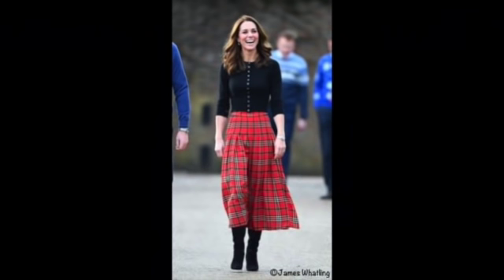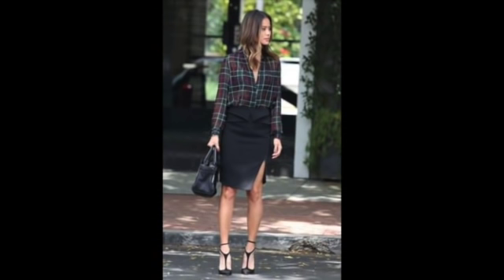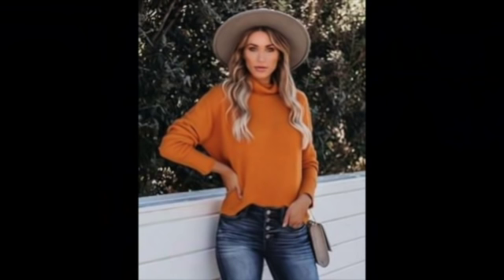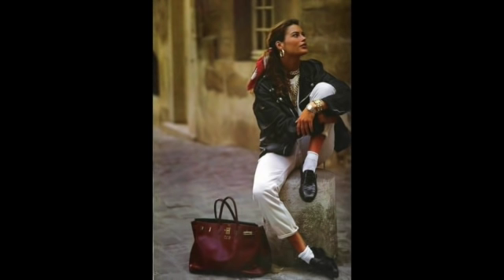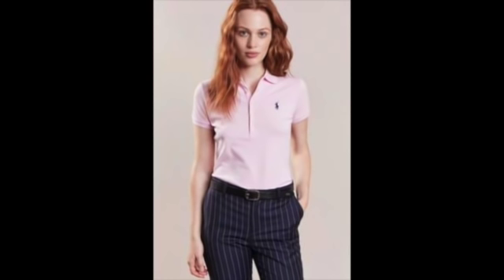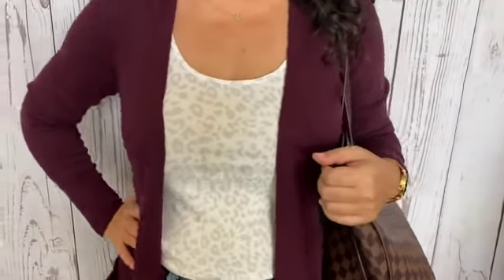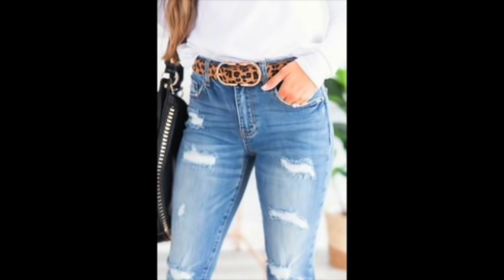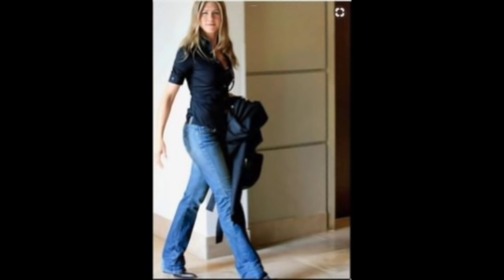5 Most Wearable Fall Trends for Women Over 40 | How to Style the Top 2020 Trends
Hi lades! This video is all about the 5 Most Wearable Fall Trends for Women Over 40. In this video we show you how you can style and wear the top trends of 2020 in a flattering way. Women over 40 will enjoy these 5 top fall fashion trends because they are easy to wear and versatile. We linked everything below for you.
Kelli Green top: (S-forrest green)
Christina Burgundy sweater: no longer available

PLAID:
1-Plaid shirt :(XS-rust)
2-Plaid Blazer:(M)
3-Red Plaid Vest:(S)
Black V-Neck Sweater: (S)

JEWEL TONES:
1-Burgundy cardigan (M)
2-Green long cardigan:(S-dark green)
3-Red Sweater (M)
4-Green top: (S-forrest green)
5-Eliza J Red Jumpsuit:(10)
6-Eliza J Red Fit & Flare Dress:(10)

80S PREP:
1-Gray Argyle Sweater (M)

LEOPARD:
1-Leopard Dress (M)
Black Pumps (8)
2-Leopard Sweater: (S)
3-Long cardigan (S)
4-Leopard Blouse (L)
5-Leopard pull-over: (S-TTS)
6-Leopard tank top SIZE UP for looser fit (L)
7-Halogen Leopard Print Blouse
8-Leopard print midi skirt:(S)
10-Leopard booties (8)

BOOTCUT JEANS:
1-Bootcut jeans:(27)
2-Bootcut Jeans:(10S)
3-Off- White bootcut jeans:(4S)
4-Bootcut Jeans:(10S)
5-Boot Cut Jeans

We were not paid in any way shape or form to create this video.  All opinions are our own and honest as always.  Thank you for supporting our channel. Christina and Kelli xoxo

6 MOST Comfortable and Stylish Ankle Boots for Women Over 40 | Fall Ankle Boot Trends 2020